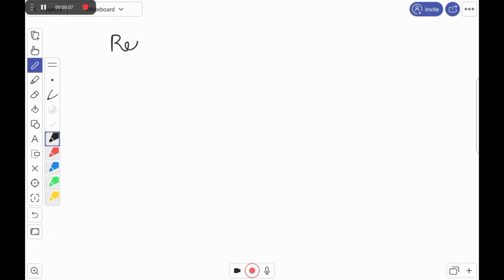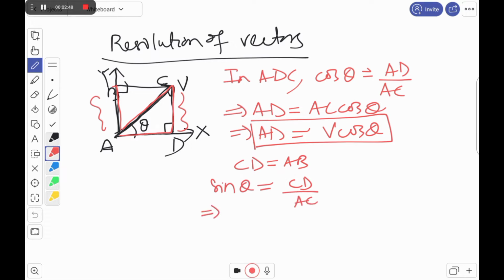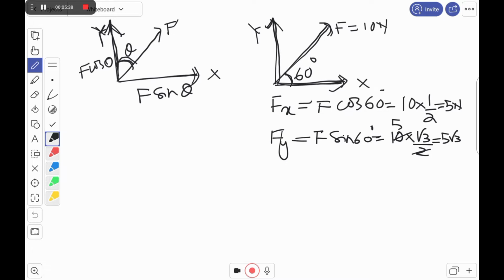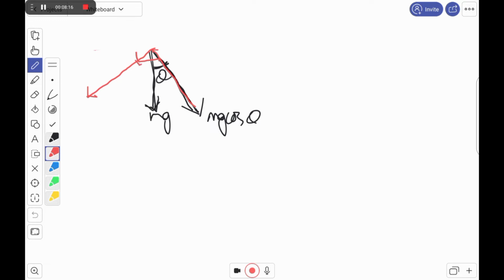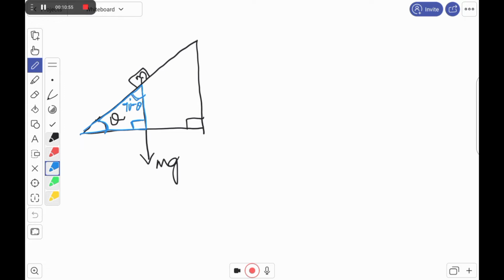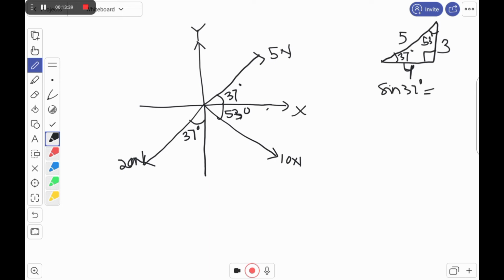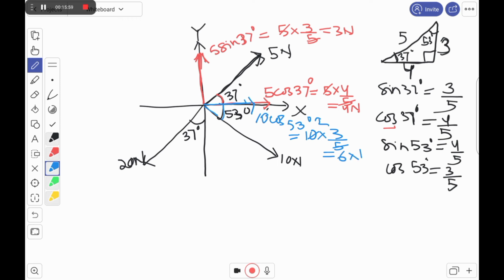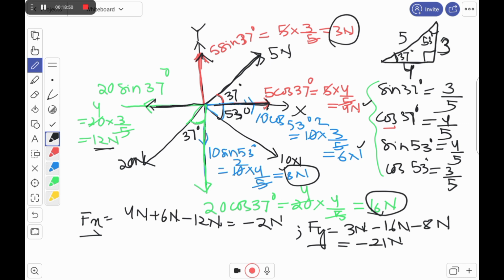Resolution of Vector|L8|Class 11 Physics